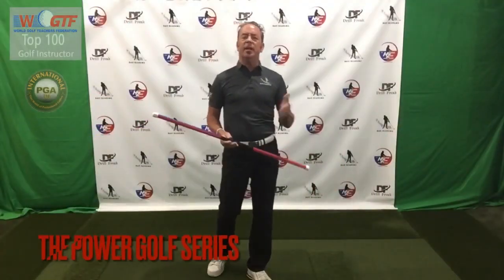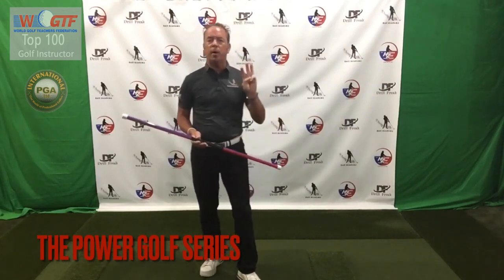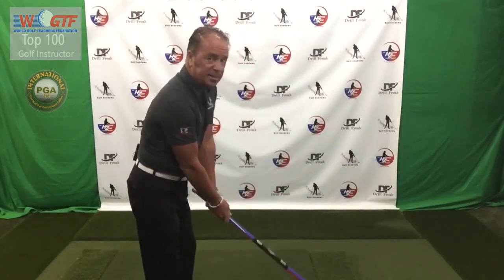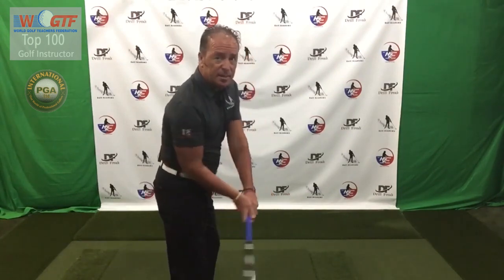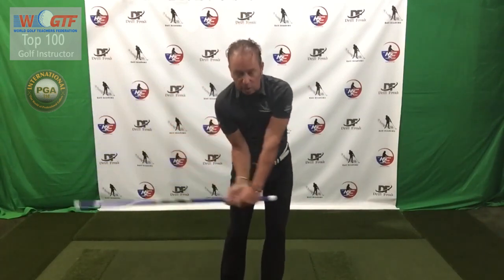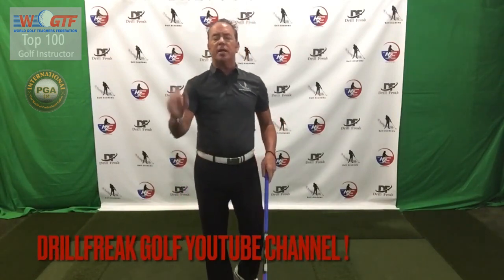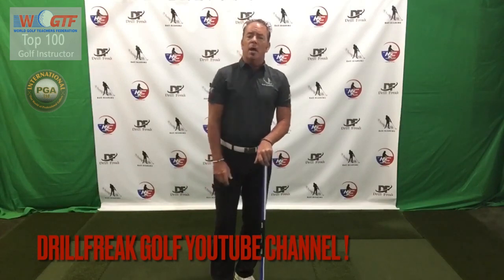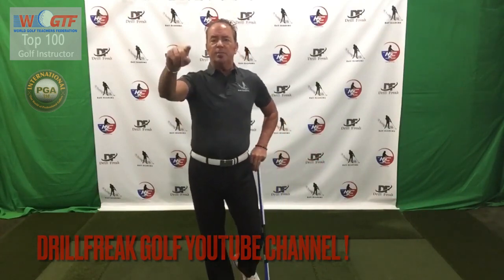Power Golf Series Part 1 of 3 - CONNECTION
The POWER GOLF series teaches how to keep your CONNECTION, EXTENSION and ROTATION in your golf swing. This is part 1 of the 3 part series and it discusses the best drills to perform if you are looking to improve the connection in your swing.

0:00 Intro
0:14 Power Golf Series begins
0:27 Common connection drills
1:53 Connection drill using the Swing Trainer
4:23 Wrap-up